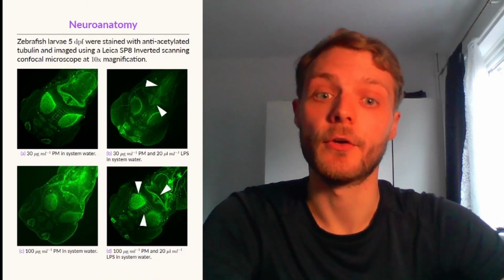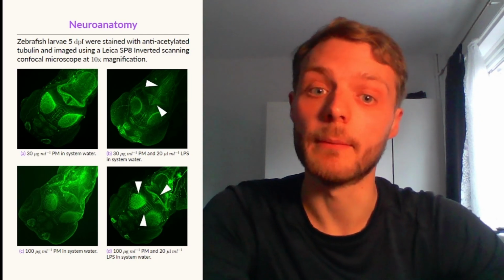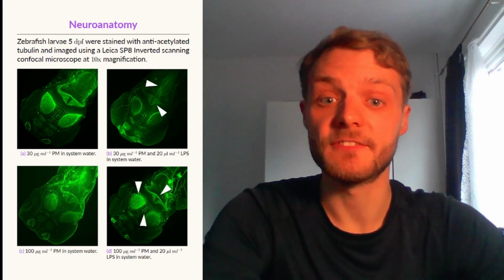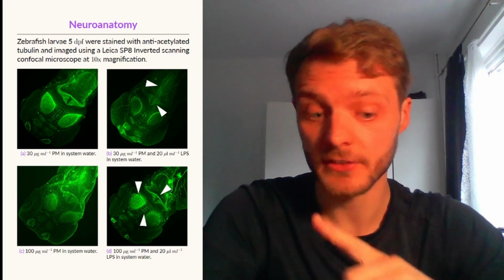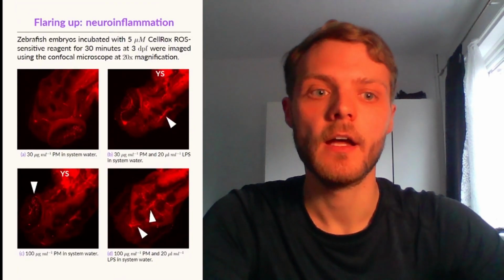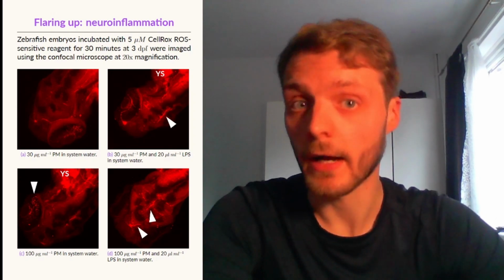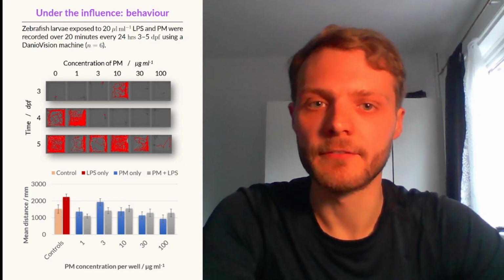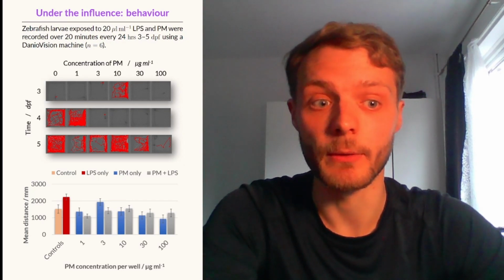Brain fog? The impact of air pollution on zebrafish neurodevelopment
This video includes a short presentation by myself regarding my recent work as an incoming PhD researcher at the Royal Veterinary College in London, UK. Here I provide a video overview of the poster which I presented at the Anatomical Society Summer Conference 2023, which was hosted at Bangor University in North Wales.